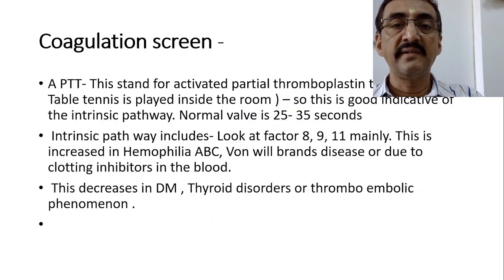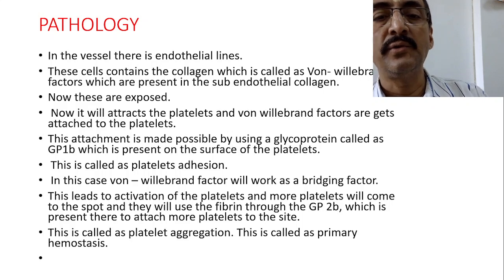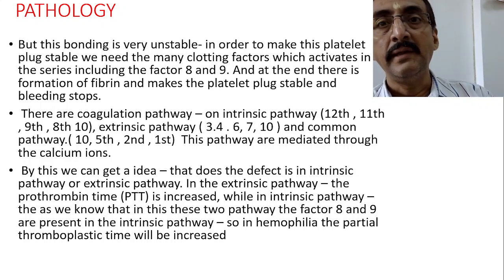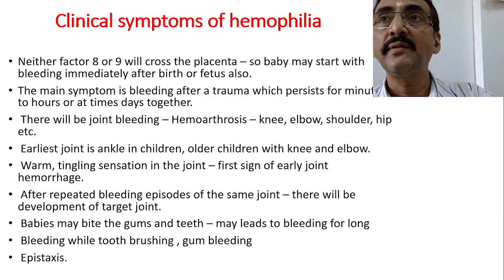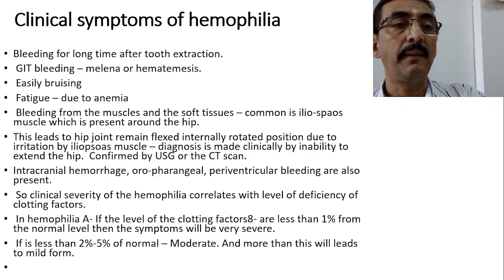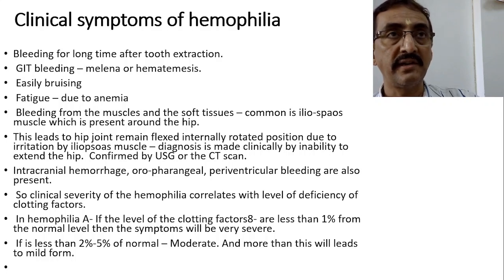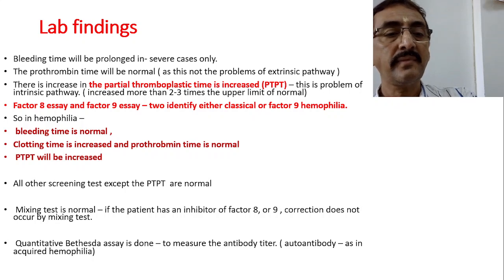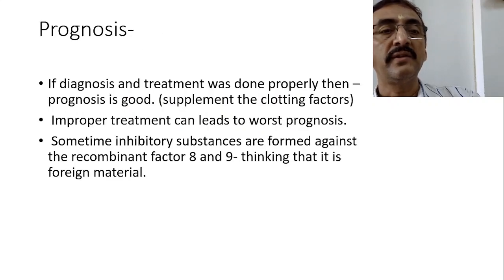Hemophilia in Children - Part- 2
Symptoms - treatment - complications of Hemophilia